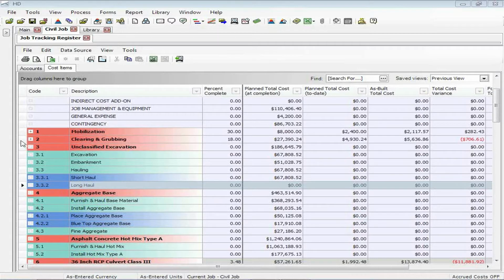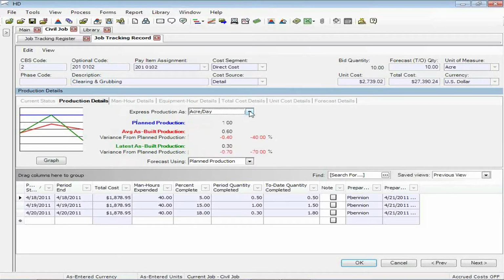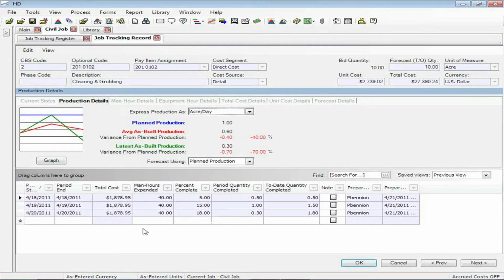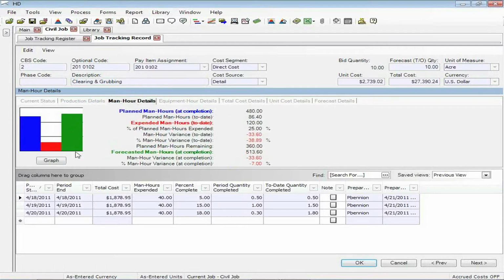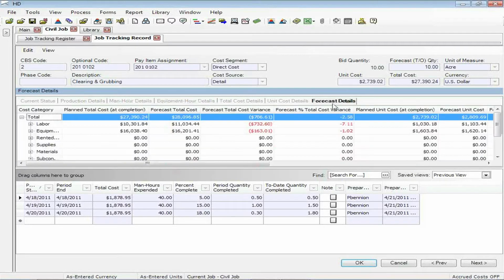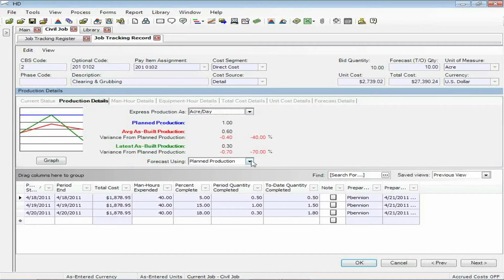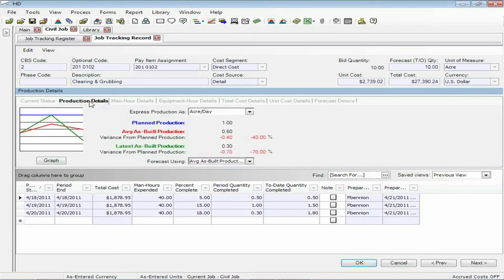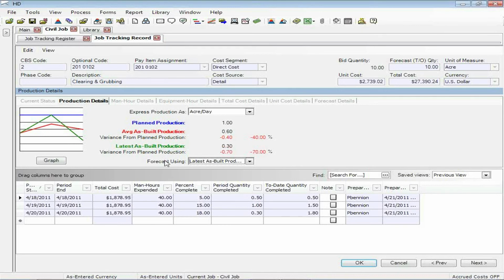Estimating Software - Forecast Methods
| Forecast your hours and costs based on a variety of methods.